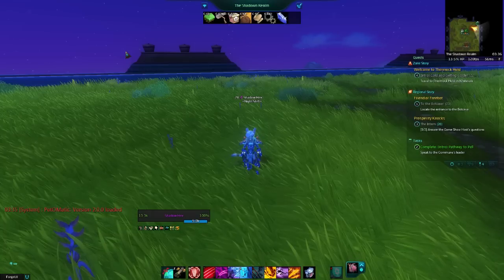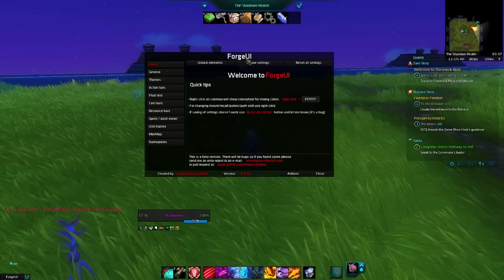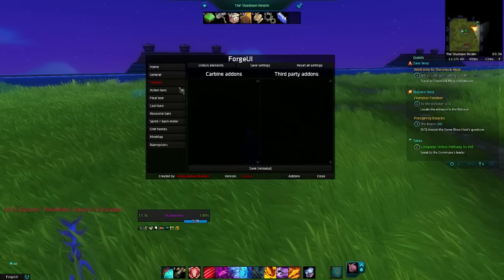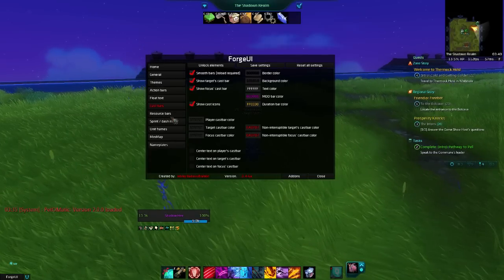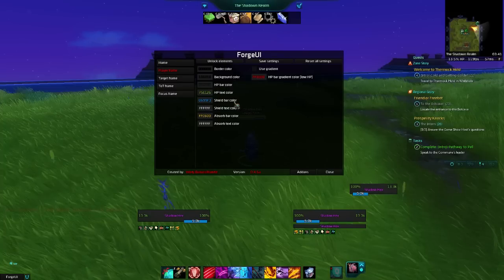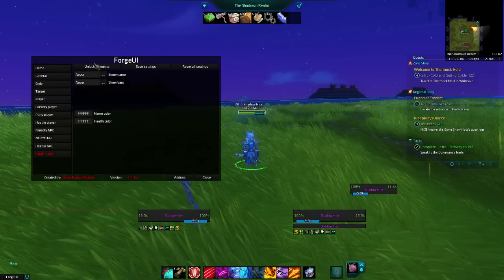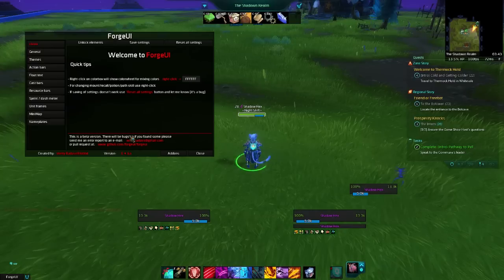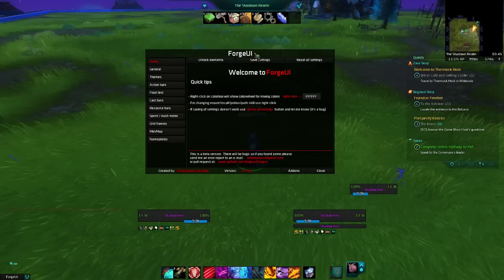Wildstar Addon Of The Week - Episode 1 - Forge UI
ForgeUI is my personal favorite wildstar UI overhaul. It's neat and tidy which is perfect for the minimalists out there. You can also hide and adjust all the elements to come up with your own perfectly tailored UI.

ForgeUI is WildStar UI overhaul. It's completely modular, so you don't have to use everything. Only ForgeUI addon is required.

Main Features

Simple Use - ForgeUI is created in a way that after installation you don't need to setup anything. If you want to customize something just type /forgeui or press ESC ForgeUI and all the options are in one place.

Unified Design - The main reason ForgeUI was created was to get a nice, unified UI.

Optimization - ForgeUI requires about half the resorces of the stock UI.

Customization - Currently there is a decent amount of customization and it will only get better in future updates.